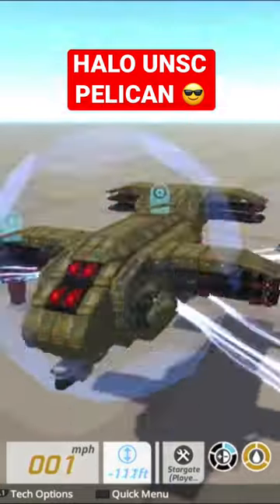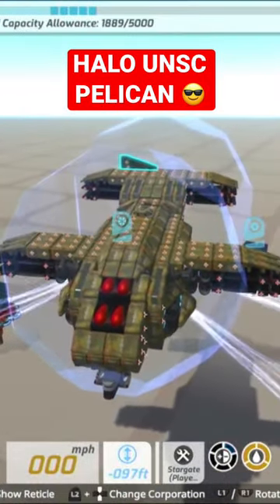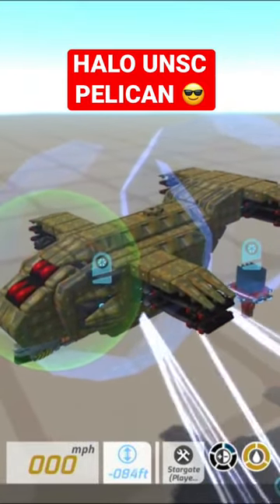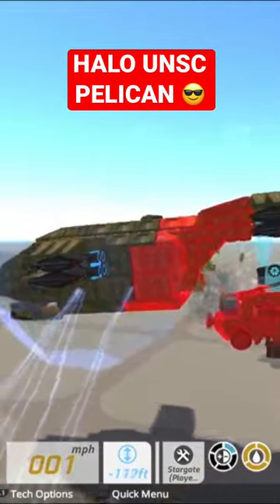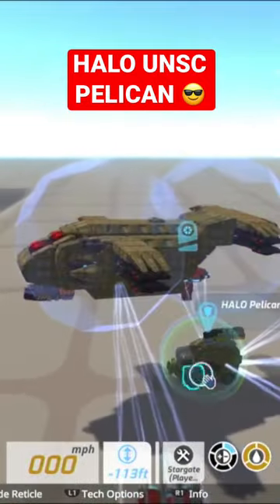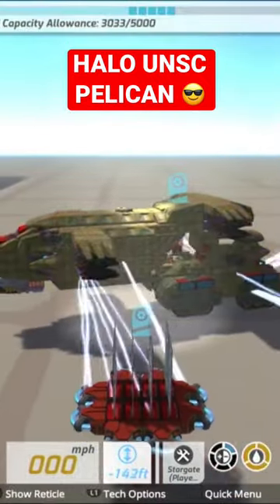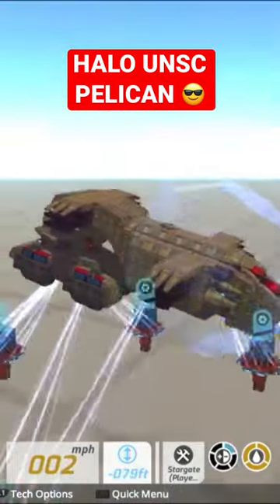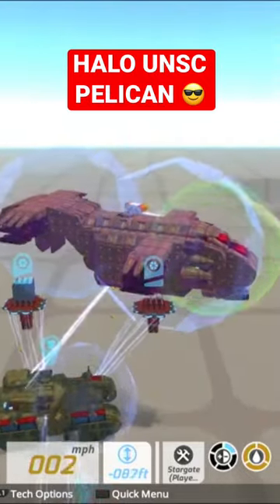TERRA TECH: PELICAN